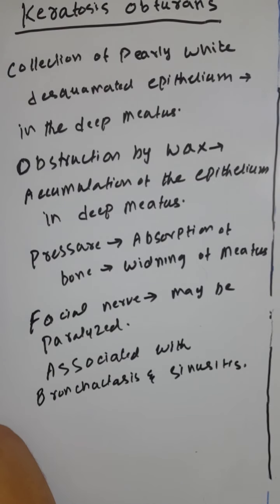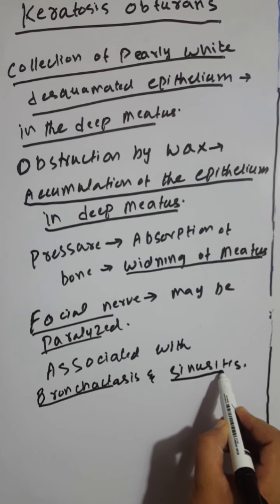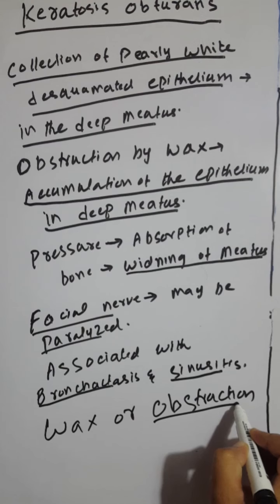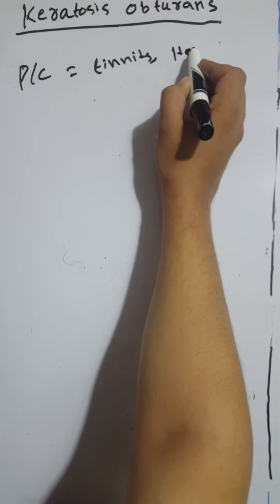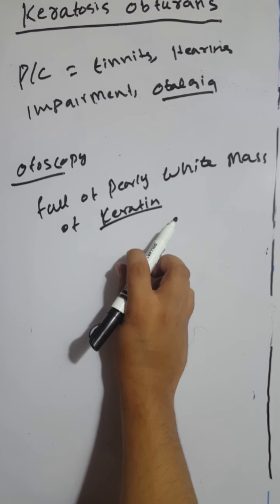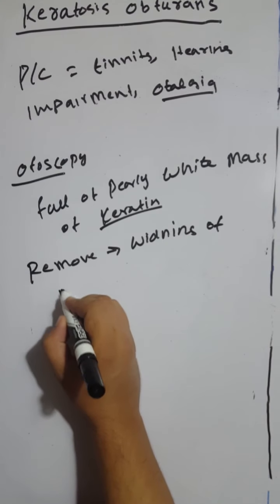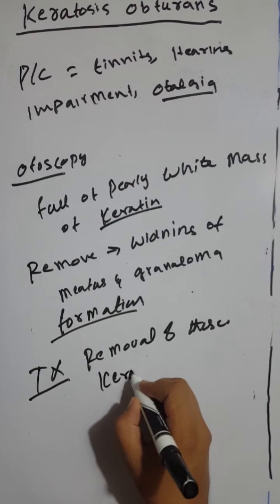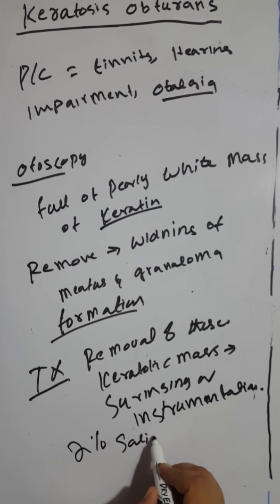Keratosis Obturan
Tympanic membrane, also called eardrum, thin layer of tissue in the human ear that receives sound vibrations from the outer air and transmits them to the auditory ossicles, which are tiny bones in the tympanic (middle-ear) mechanism of migration is poorly understood. In some individuals, the system of epithelial migration is disrupted, and the sloughing skin layers may not clean out. The ear canal may slowly fill with skin (keratin) which will continue to accumulate, causing pressure to external auditory meatus, EAM) is a pathway running from the outer ear to the middle ear. The adult human ear canal extends from the pinna to the eardrum and is about 2.5 centimetres (1 in) in length and 0.7 centimetres (0.3 in) in diameter.

Ear canal - Wikipedia

condition characterized by altered EAC epithelium migratory properties. Facial nerve palsy and erosion of vital intratemporal structures can occur as a result of pressure erosion of the bony EAC and adjacent treatment previously recommended for both of these conditions has been conservative debridement of the external canal and application of topical medication. While this remains the treatment of choice for keratosis obturans, surgery may be required to eradicate Keratosis obturans is an obscure entity characterized by accumulation of desquamated keratinous material in the bony portion of the external auditory canal. Patients with this condition typically present with severe otalgia, conductive hearing loss, and global widening of the external auditory Bipolar disorder is uncommon in the general population, as is very high intelligence, so studying very large numbers of people is necessary for reliable detection of any association between the two.03-Apr-2012 obturans is an obscure entity characterized by accumulation of desquamated keratinous material in the bony portion of the external auditory canal. Patients with this condition typically present with severe otalgia, conductive hearing loss, and global widening of the external auditory treatment previously recommended for both of these conditions has been conservative debridement of the external canal and application of topical medication. While this remains the treatment of choice for keratosis obturans, surgery may be required to eradicate Keratosis obturans is an obscure entity characterized by accumulation of desquamated keratinous material in the bony portion of the external auditory canal. Patients with this condition typically present with severe otalgia, conductive hearing loss, and global widening of the external auditory Tympanic membrane, also called eardrum, thin layer of tissue in the human ear that receives sound vibrations from the outer air and transmits them to the auditory ossicles, which are tiny bones in the tympanic (middle-ear) mechanism of migration is poorly understood. In some individuals, the system of epithelial migration is disrupted, and the sloughing skin layers may not clean out. The ear canal may slowly fill with skin (keratin) which will continue to accumulate, causing pressure to Tympanic membrane, also called eardrum, thin layer of tissue in the human ear that receives sound vibrations from the outer air and transmits them to the auditory ossicles, which are tiny bones in the tympanic (middle-ear) mechanism of migration is poorly understood. In some individuals, the system of epithelial migration is disrupted, and the sloughing skin layers may not clean out. The ear canal may slowly fill with skin (keratin) which will continue to accumulate, causing pressure to mechanism of migration is poorly understood. In some individuals, the system of epithelial migration is disrupted, and the sloughing skin layers may not clean out. The ear canal may slowly fill with skin (keratin) which will continue to accumulate, causing pressure to